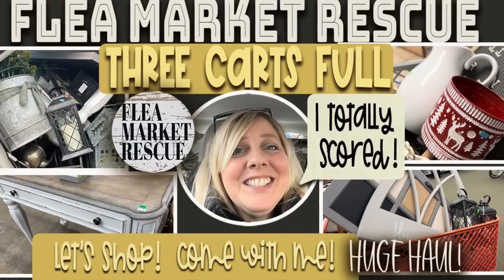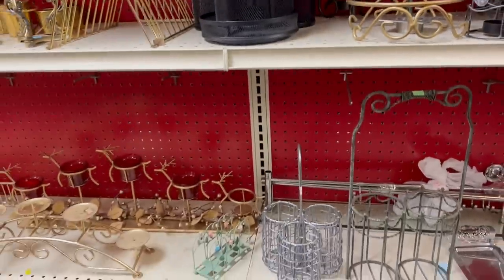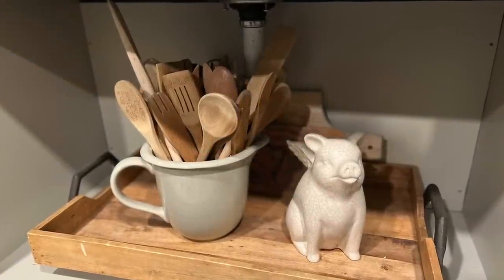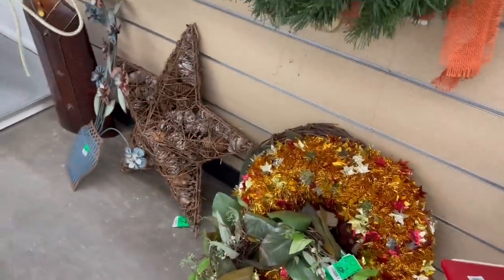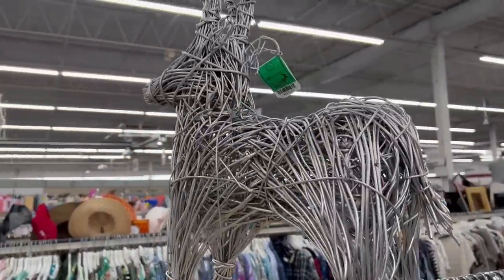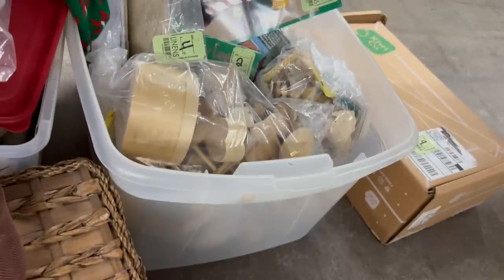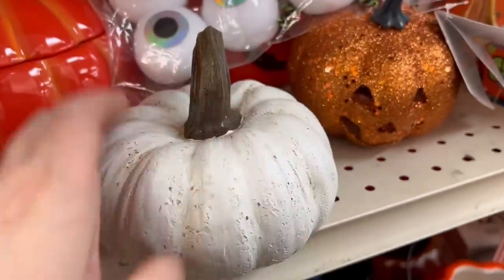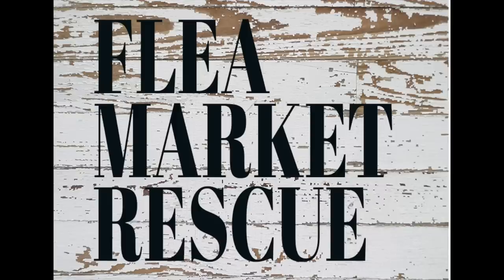HUGE THRIFTING HAUL-COME SHOP WITH ME-THREE CARTS FULL OF THRIFTED HOME DECOR 2023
Come thrifting with me for the largest home decor shopping haul that I've done in one day!!! We have a store to stock so it's much needed! Also, I will take you to one of my Mom and Debbie's favorite thrift store!! I found a TON of things there!!! And, I will be announcing the shop's opening and telling you all the details! So, if you're ready for this HUGE HAUL then let's do this!
FLEA MARKET RESCUE IS OPENING A STORE and you're invited!
The Grand Opening will be on April 29, 2023 (Saturday) from 11-5.
The store is located at: 5489 Main Street in downtown Dryden.
We will have:
        LOTS OF HOME DECOR
        FOOD & BEVERAGES
        RAFFLES
        and a MEET & GREET with Kelly, Joann, and Debbie
Our Online Shopping will be on April 20th, 2023 at 5:00 PM (EST) on the Flea Market Rescue website under the SHOP page in the category HOME DECOR. Here's a link: Here's a link to my
Places visited in the video:
Salvation Army in Clinton TWP, Michigan
Community Thrift Store in Clinton TWP, Michigan
Salvation Army in Sterling Heights, Michigan
Also, visit my Etsy shop for wooden cutouts, kits, vinyl decals, kits, and more,
Interested in taking a Scroll Saw class and wanting to up your craft game?  If you're interested here's a link that will take you to the CLASS page on our website, where you can purchase it
Here is a link for products that I used when making over my vintage finds.  Also, you will find home decor that I love on Amazon!